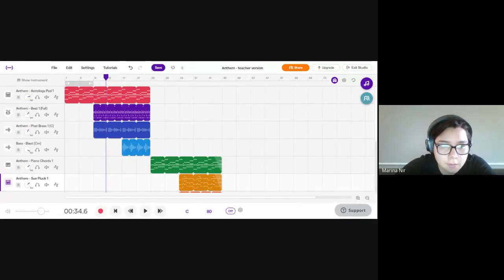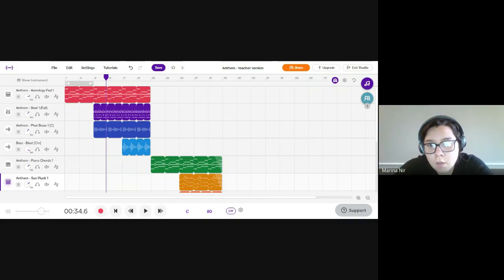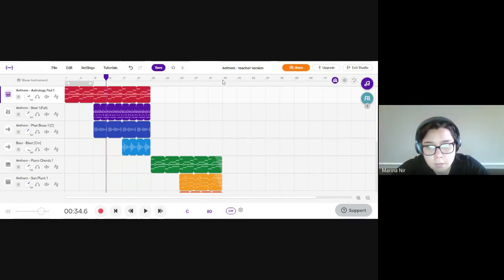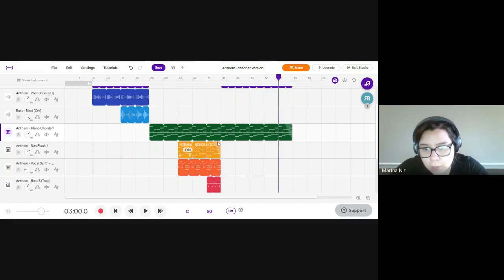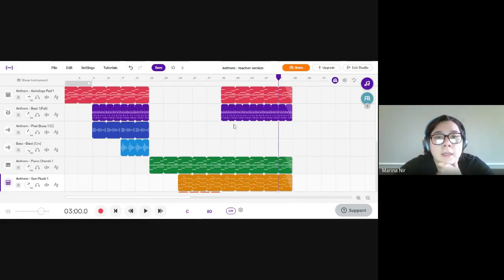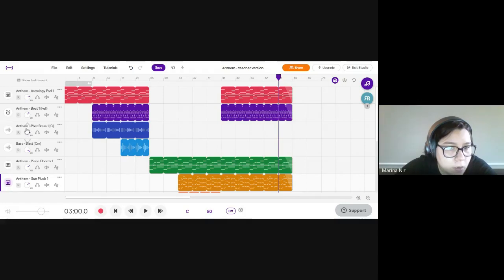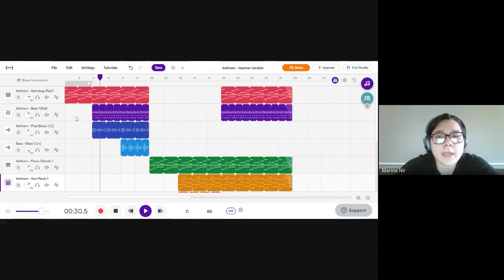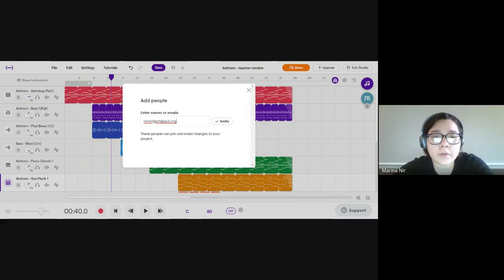Anthem Pt 2 Tutorial